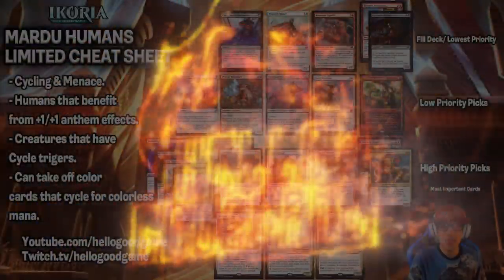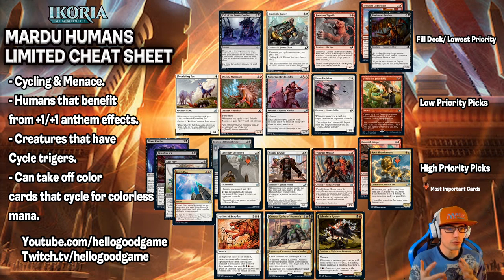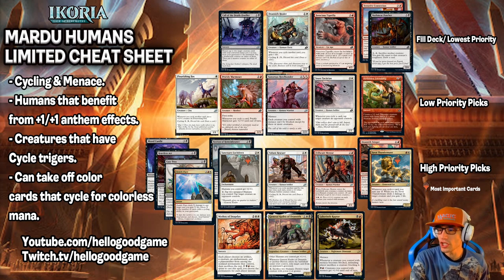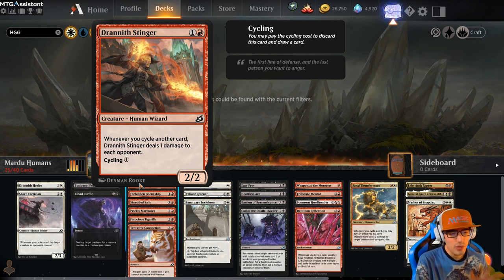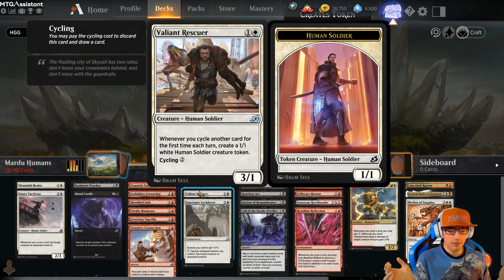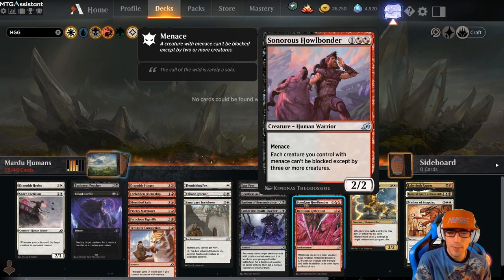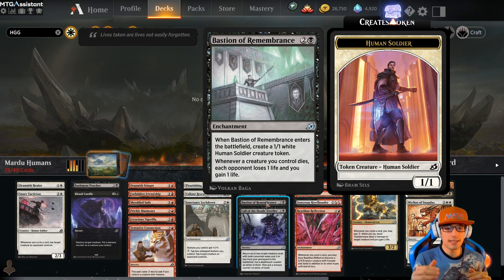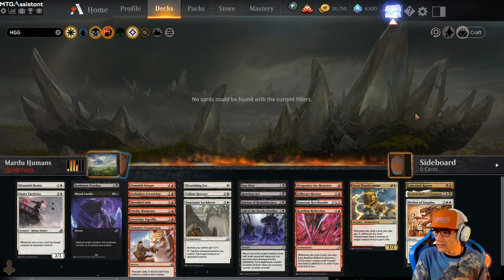Ikoria Draft Guide for Beginners 💃 Mardu Humans CHEAT SHEET MTG Arena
Use the provided CHEAT SHEETS to DOMINATE MTG Arena Draft and Sealed Limited events Mardu Humans will have you OVERWHELMING the competition with ease!

CHEAT SHEETS FOUND IN BEGINNERS HANDBOOK!

MTG arena Ikoria Draft Guide for Beginners is my biggest undertaking yet, This 11 part series will help even the newest MTG Arena Players looking to farm their collection compete with the pros! Ikoria Lair of Behemoths has one of the most diverse Limited environments we have seen in a while, not only is it fun but competitive no matter what deck you play.

Mardu Humans is an average archetype in MTG Arena Ikoria Draft as it has a good base with Boros Cycle and added removal and addition of menace within black. Use Cycle to push chip damage and then go wide with mass Humans and other baddies with Menace to finish off your opponent. Please enjoy the other part of this series and my Mardu Humans Cheat Sheet (Links Below)

Ikoria Lair of Behemoths MTG Arena Limited Draft Guide Sultai Flash Cheat Sheet:

Thank you for your support, if you want to help me along this journey watch my videos while out with the wife, at work, playing with the kids, sleeping... you get the idea! (playlist pinned in comments)